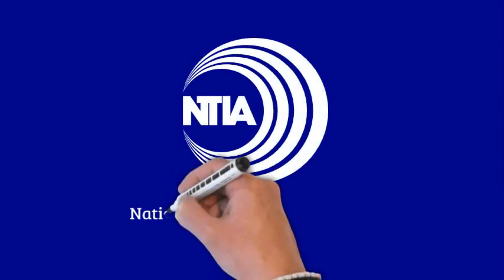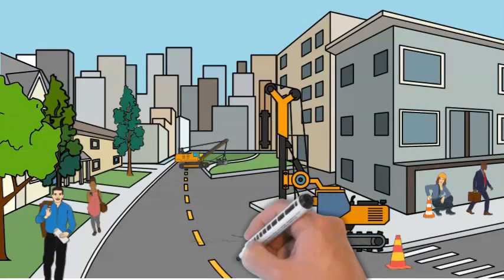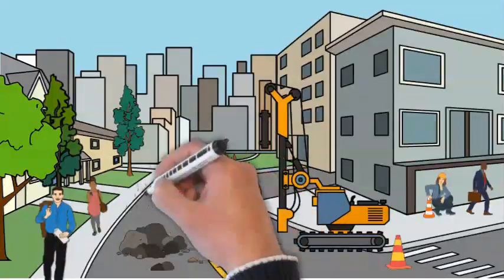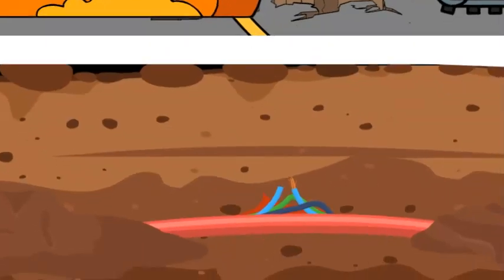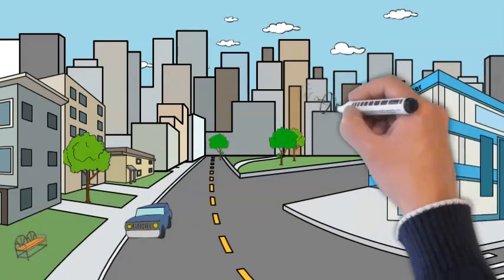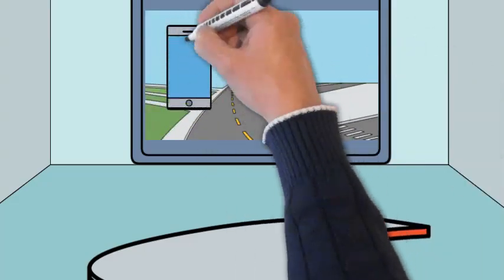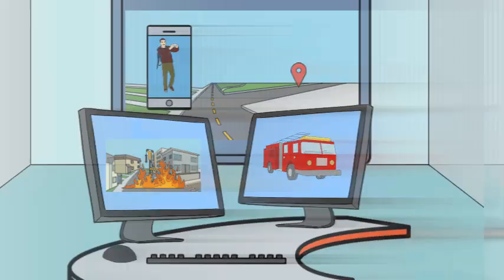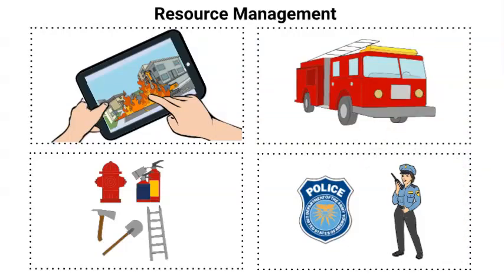Next Generation 911 (NG911) and Crisis Situations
This video from NTIA’s Office of Public Safety Communications demonstrates a hypothetical scenario of Next Generation 9-1-1 (NG9-1-1) in action, highlighting how NG911 makes crisis situations safer for communities and helps 911 centers be efficient and effective.